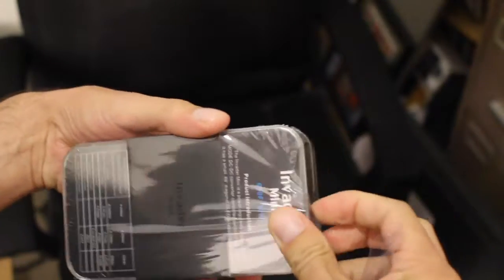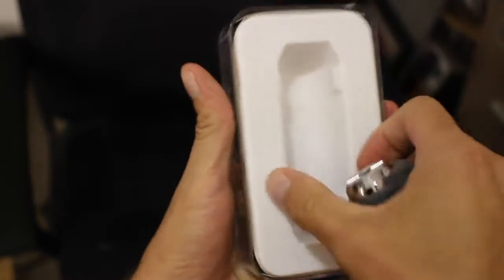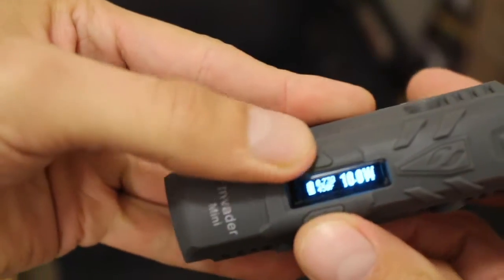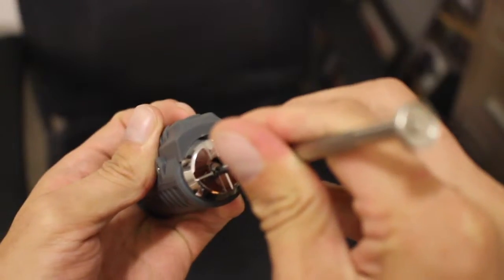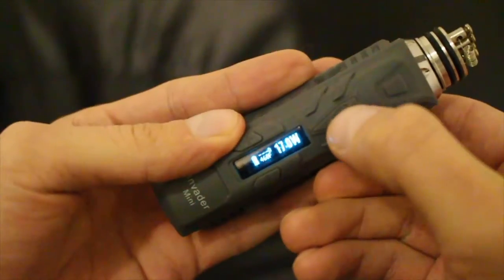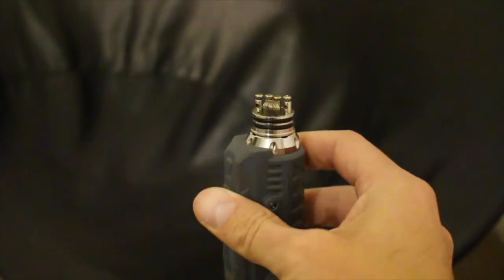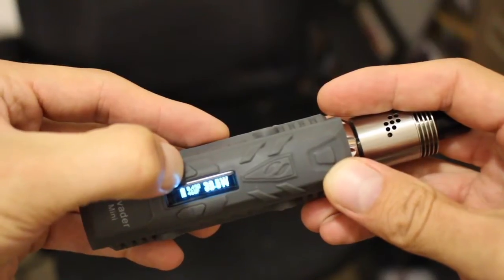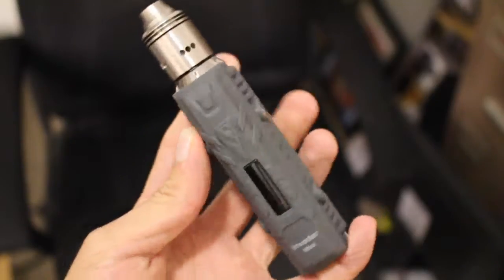Throwback Review: The 50 Watt Heatvape Invader Mini